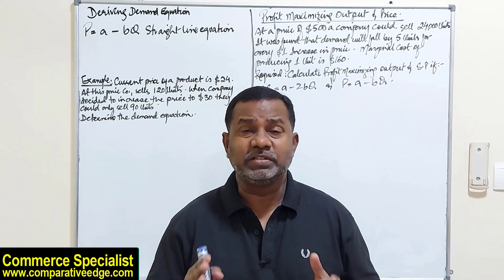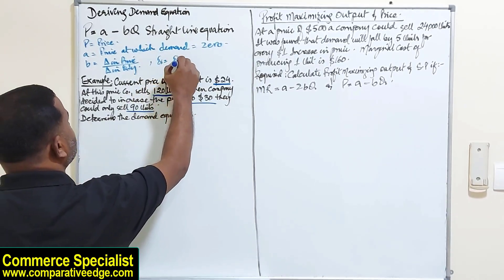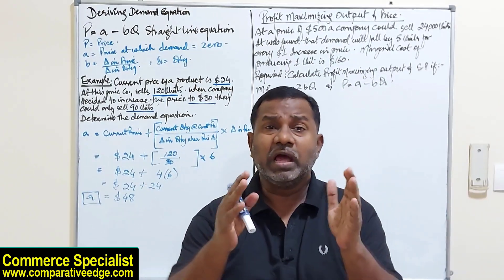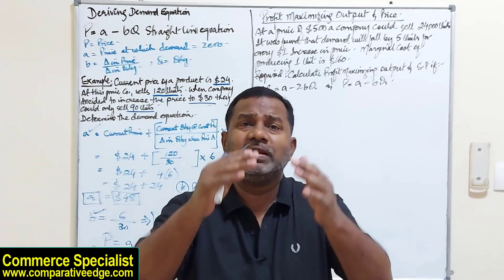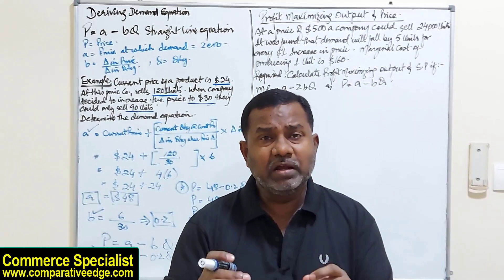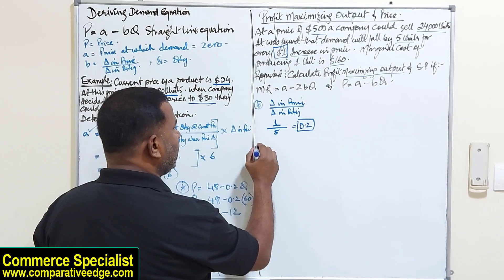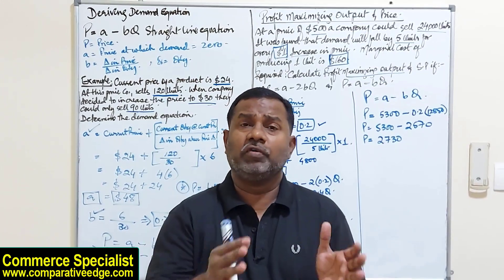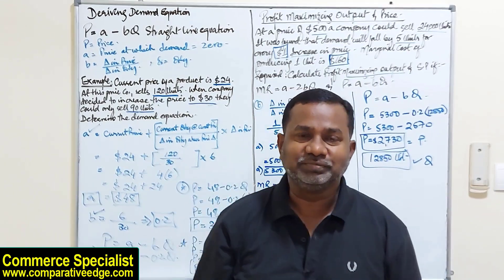Profit Maximizing Output | Profit Maximizing Selling Price | Commerce Specialist | ACCA F5 | CMA USA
This video from Commerce Specialist explains all the concept of Straight Line Demand Equation.
Detailed discussion is done regarding how to derive straight line demand equation, Profit maximizing Selling Price, how to arrive at profit maximizing output and the reason for equating Marginal Revenue to Marginal Cost.
This video is specially beneficial for students of ACCA F5, Performance Management, Costing Accounting, Management Accounting and students of CMA USA and CIMA.